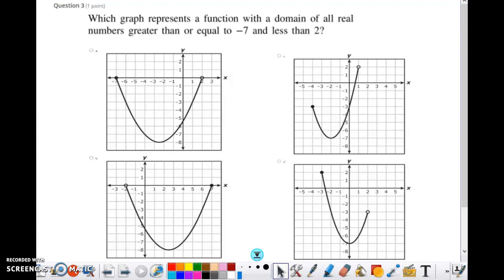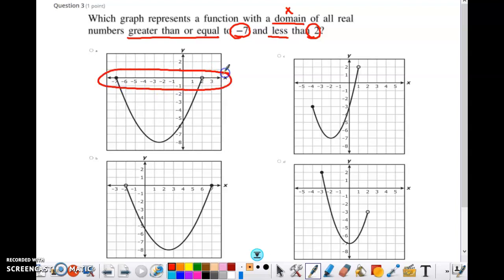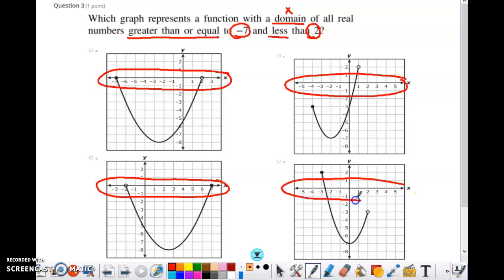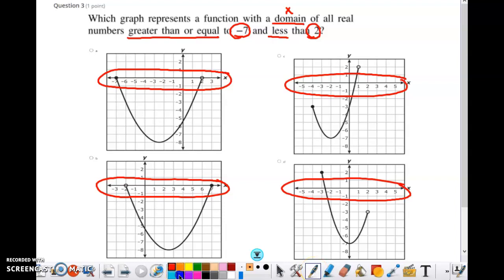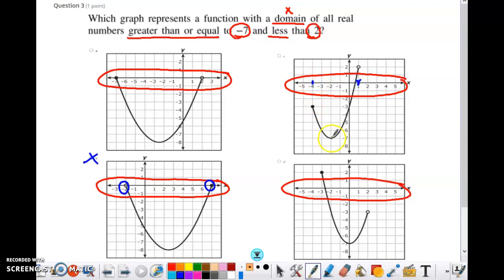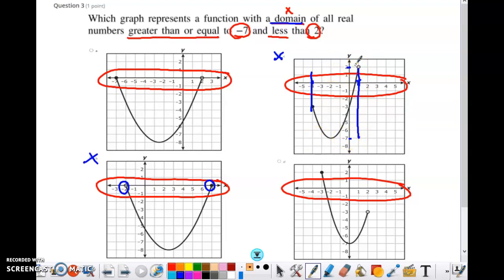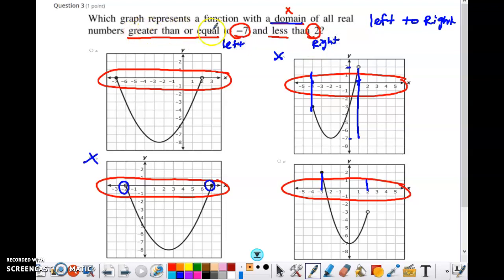Unit 3.1 Review #3